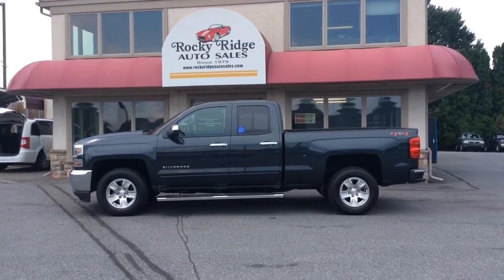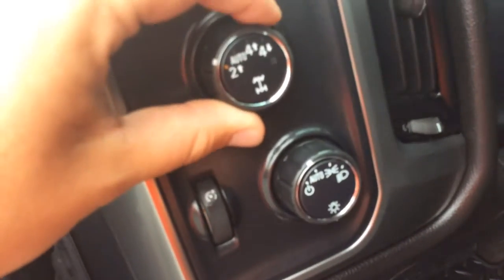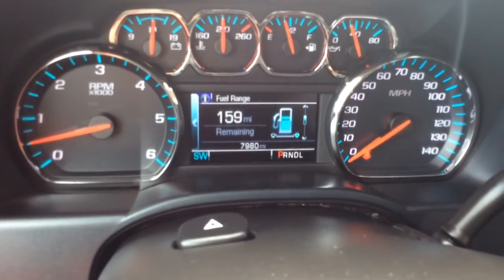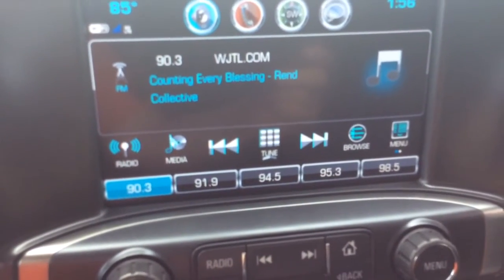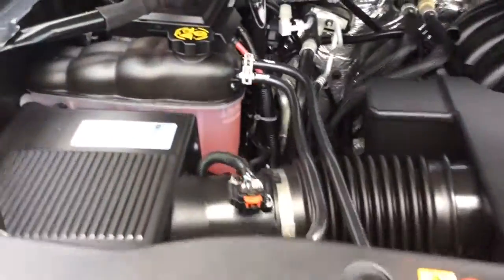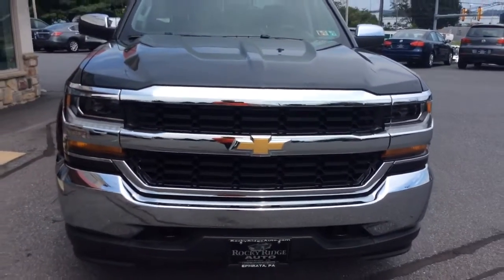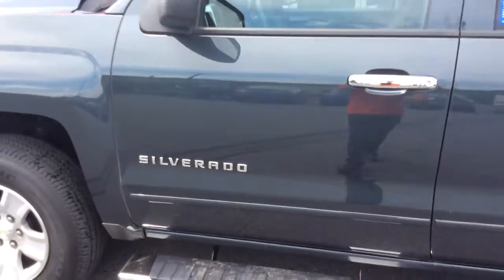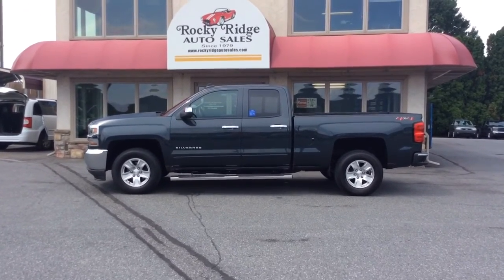2018 Chevrolet Silverado 1500